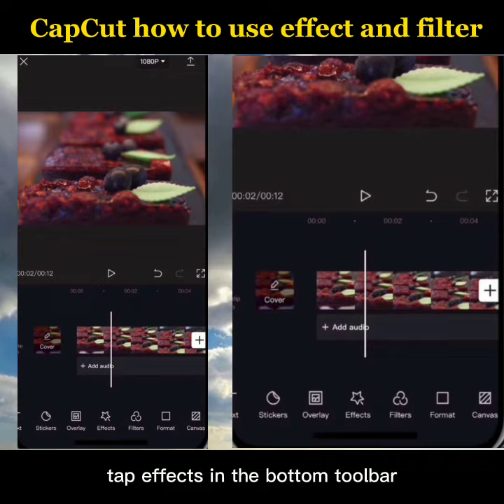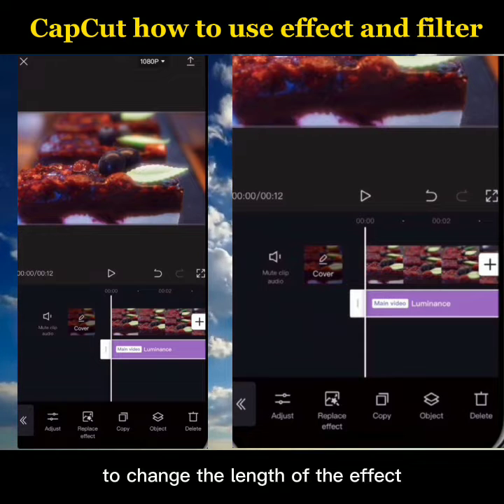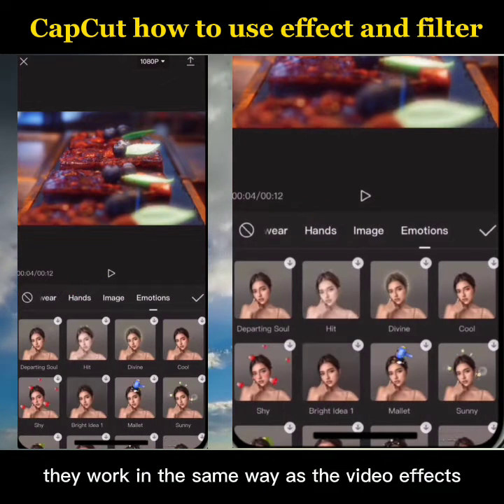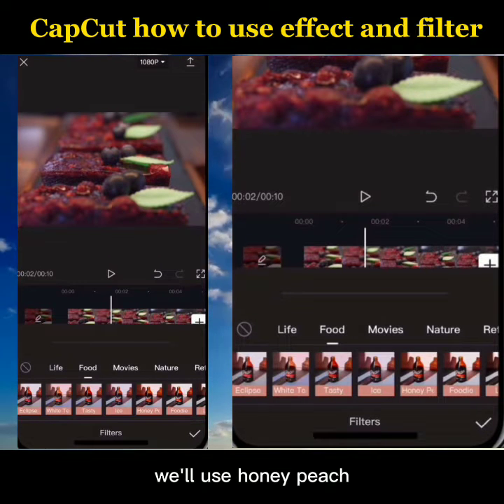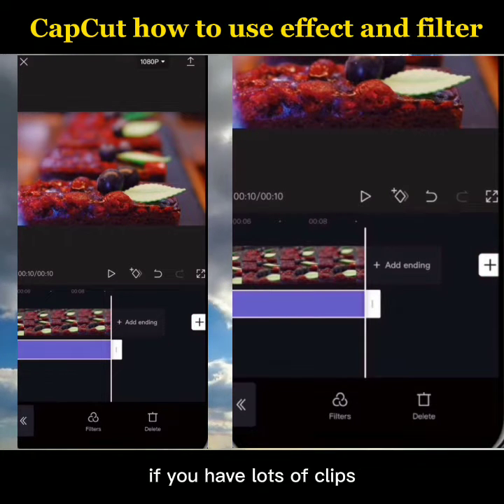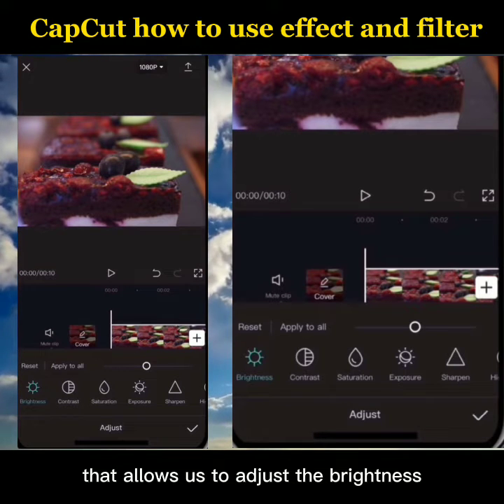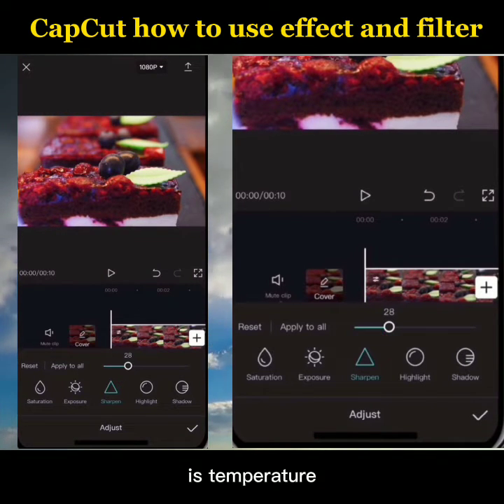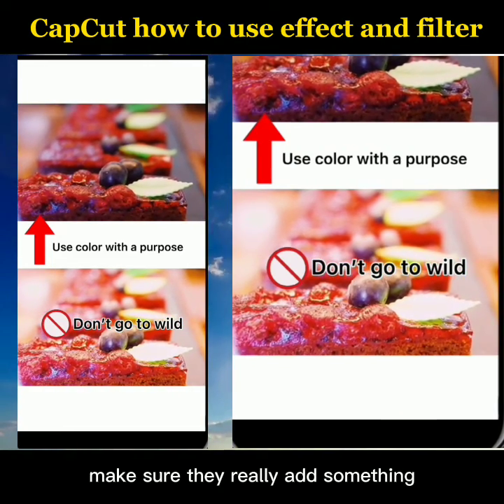CapCut how to use effect and filter in simplest way